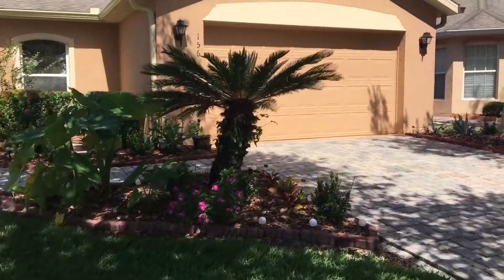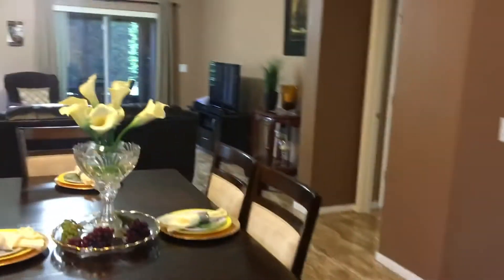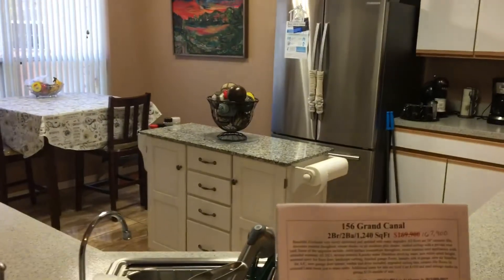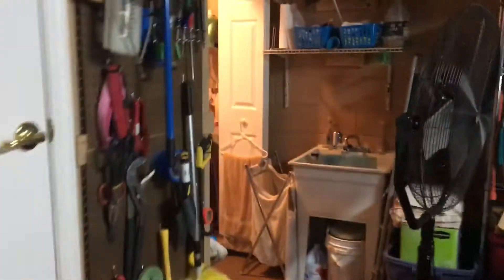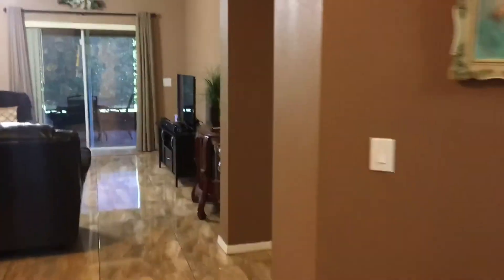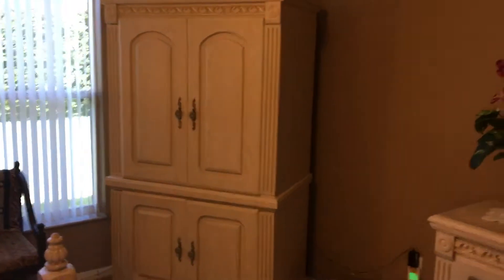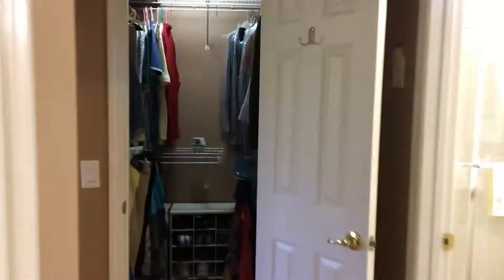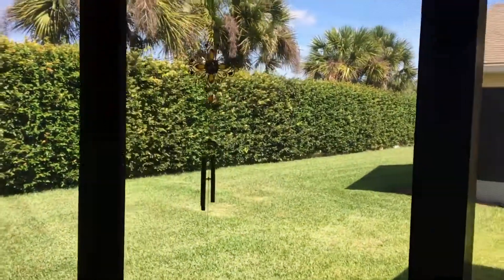156 Grand Canal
156 Grand Canal video showing